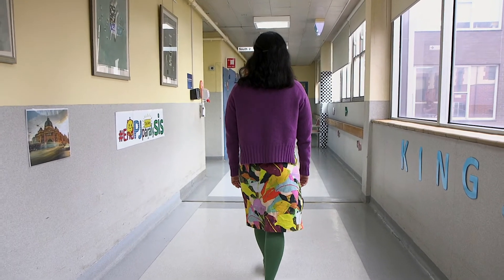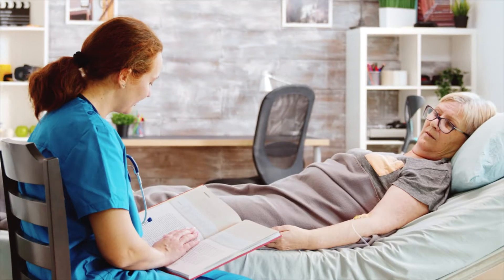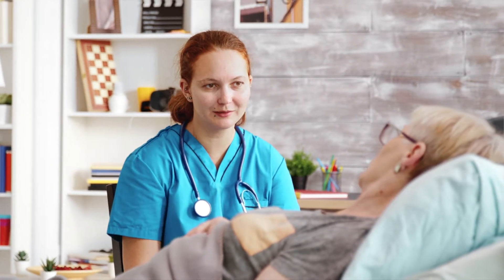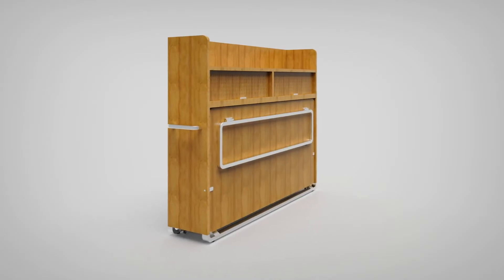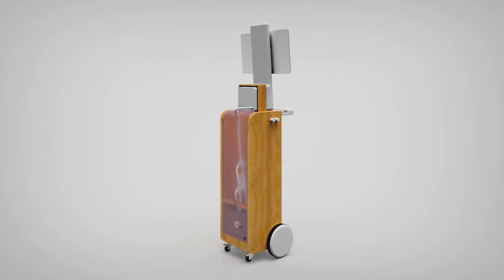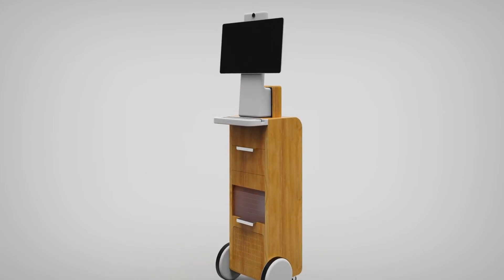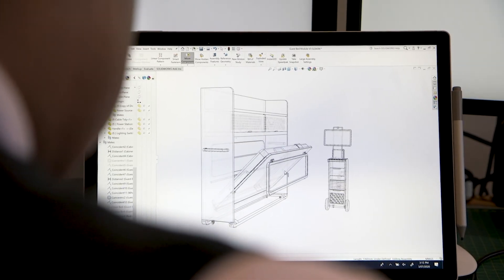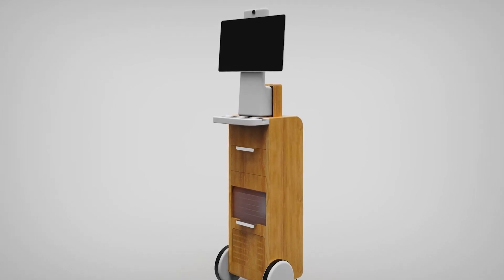Designs for Palliative Care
In 2016 there were 77,369 palliative care (pal-care) related hospitalisations in Australia. Australia has 673 public acute hospitals, but only 133 have dedicated hospice units - about a third of which are located in NSW. Average length of stay for pal-care patients is 10.7 days, compared to 5.6 days for other hospitalisations. Due to this lasting mismatch in demand and supply, in 2011, only 34% of palliative patients received care in a designated pal-care room, while 27% were managed in acute or subacute hospital rooms.

The proposed design concepts can fulfil a lasting need with the rapid and temporary conversion of subacute hospital rooms into pal-care rooms.Consisting of a guest bed that folds out of a cabinet and a digital connectivity module, the system allows the palliative care patient to have family stay overnight and allows for the personalisation of the hospital room.

The digital connectivity module can be used to display iPads or electronic communications devices, enabling patients to digitally spend time with family, beyond the hospital.